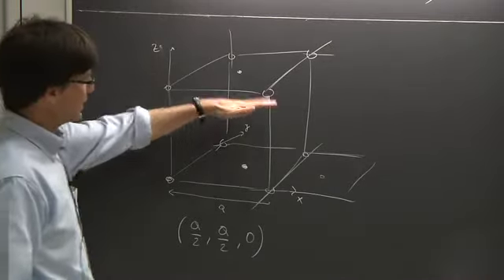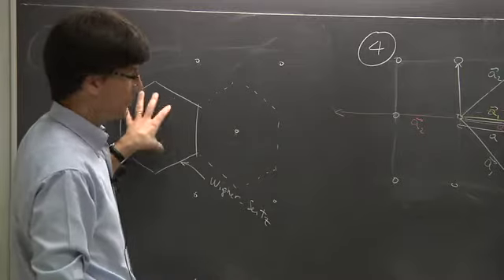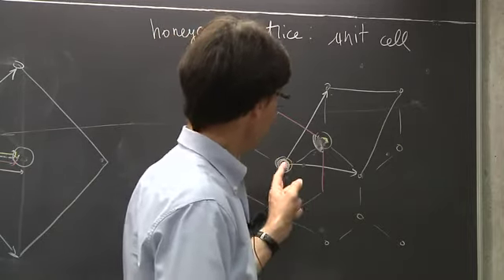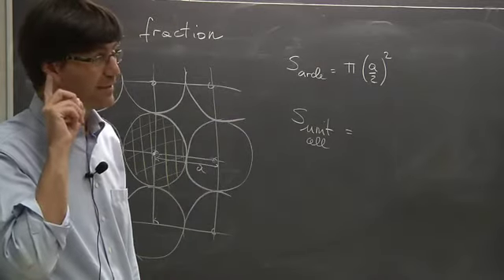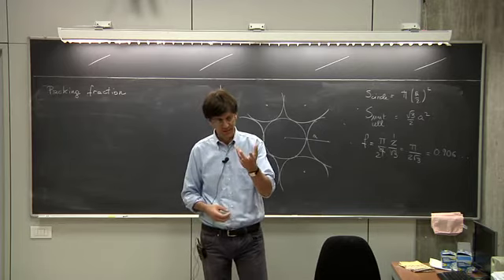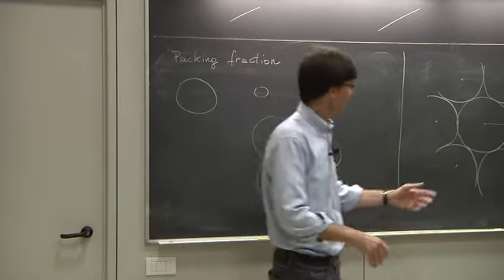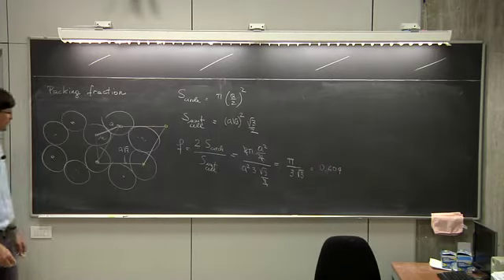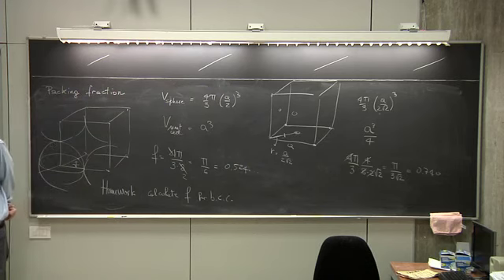Solid state physics | Lecture 4:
The Abdus Salam International Centre for Theoretical Physics (ICTP) is a "school of Excellence" in Italy, Trieste. This is a course given by prof. Sandro Scandolo (ICTP professor) in Winter Semester 2012. The official webpage of this course and all the videos related are available at the following link

These are NOT my videos! All the credits of these videos goes to ICTP Institutes